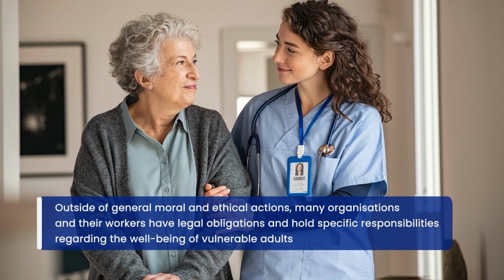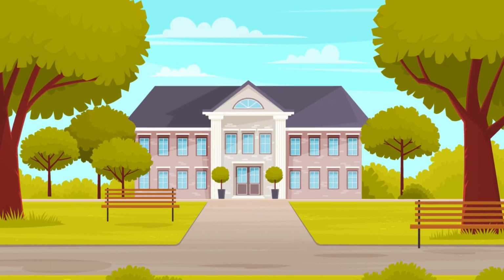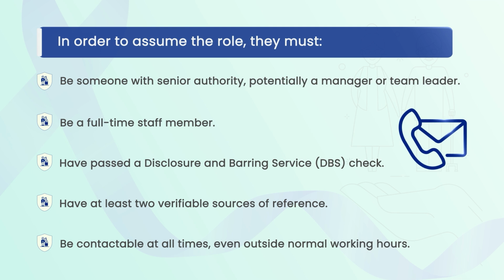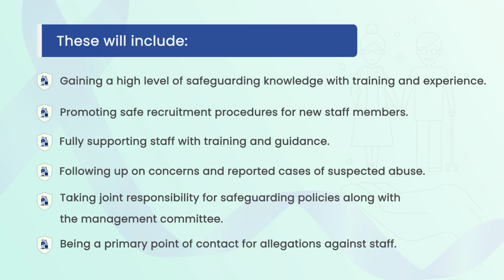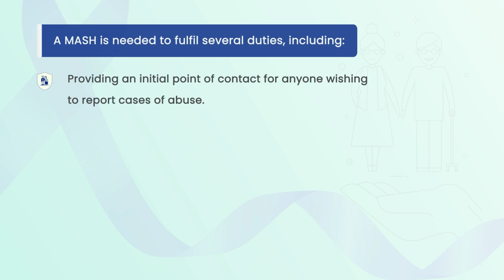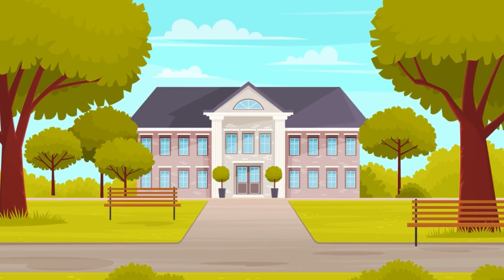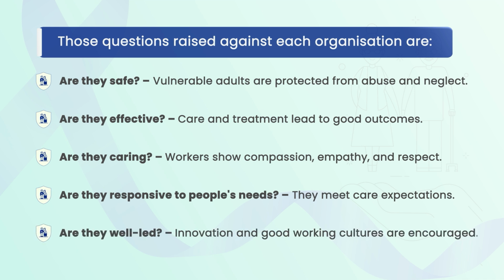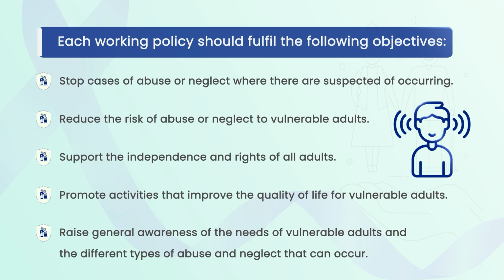Safeguarding Adults | Level 3 | Online Course | Training Express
🛡️ Safeguarding Adults | Roles and Responsibilities in Health & Social Care

Protecting vulnerable adults is a legal and moral duty for anyone working in care or support roles. In this video, we break down the key responsibilities involved in safeguarding adults, and how professionals can identify, report, and prevent abuse or neglect.

📘 What you’ll learn:

🛡️What is safeguarding and why it matters
🛡️Types of abuse (physical, emotional, financial, etc.)
🛡️Legal frameworks and local authority roles (UK-focused)
🛡️Responsibilities of care workers, managers, and professionals
🛡️Recognising signs and raising concerns
🛡️Reporting procedures and safeguarding plans

🎯 Ideal for:

Care workers, support staff, and healthcare professionals
Social workers and safeguarding leads
HR teams in care settings
Anyone working with vulnerable adults

✅ Aligned with UK Care Certificate Standards
✅ CPD Certified Training Available
💻 100% Online Course — Flexible, tutor-supported